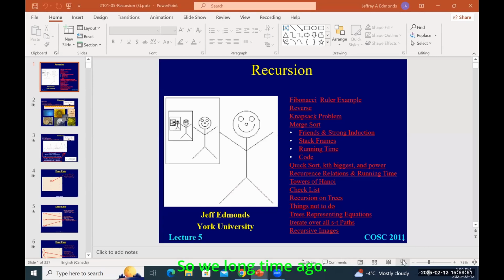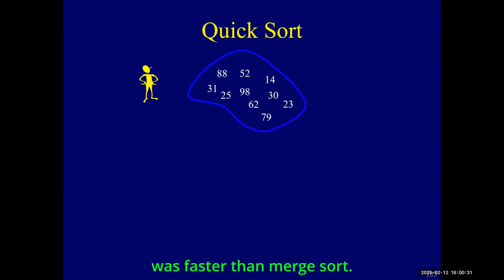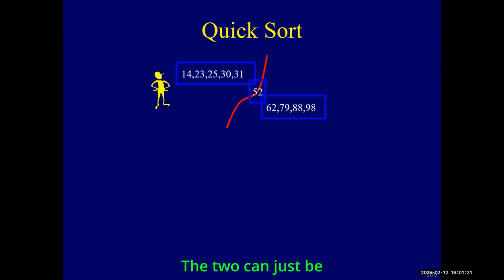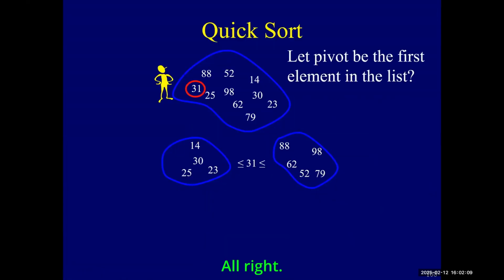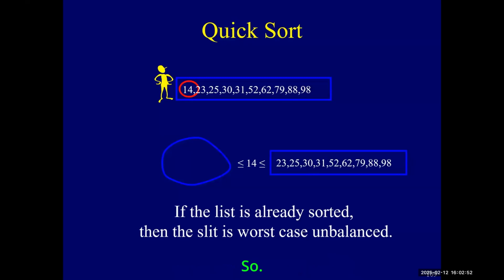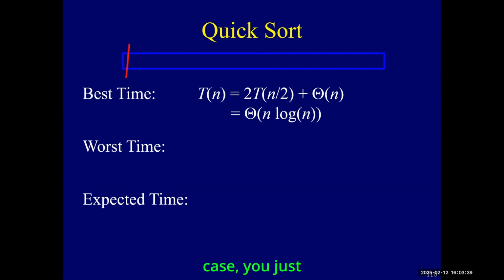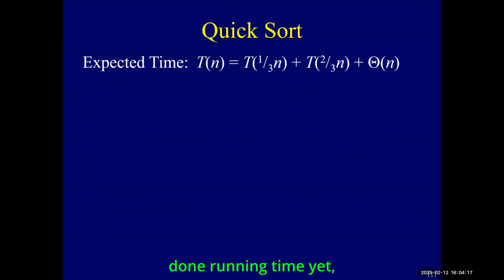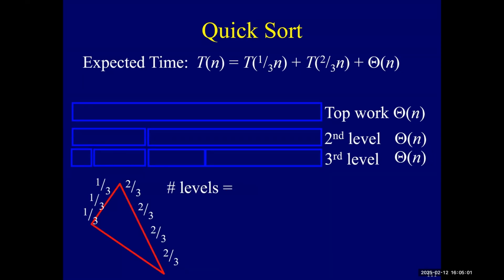2101 Unit 05 Quick Sort, kth biggest, and power